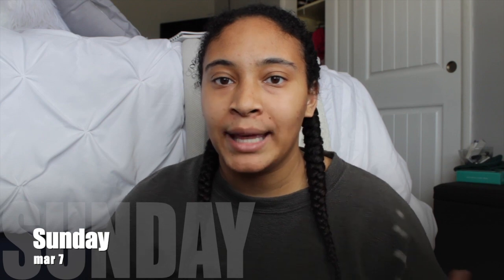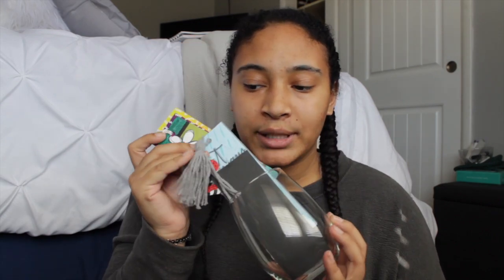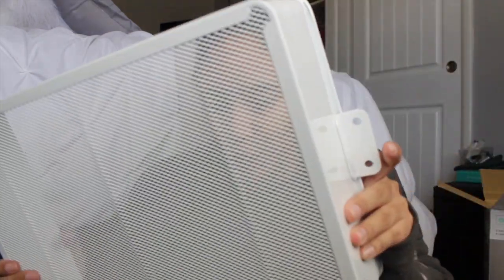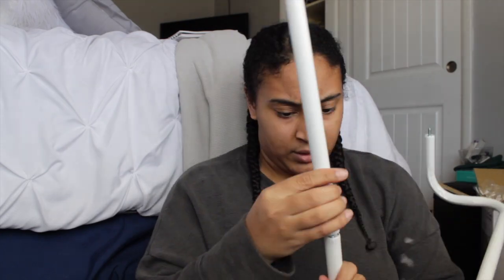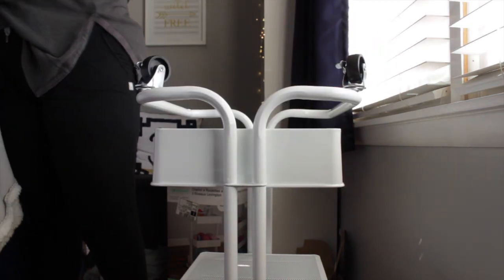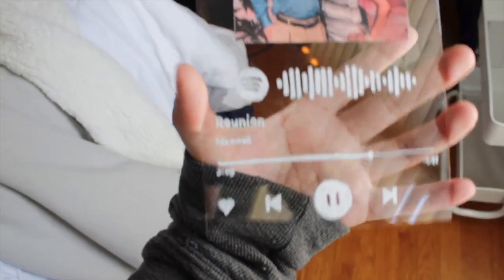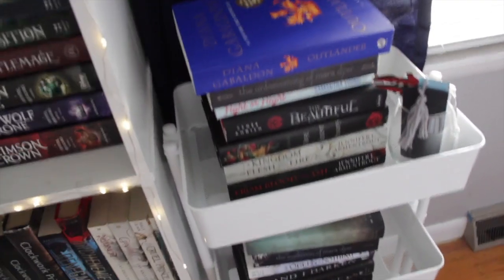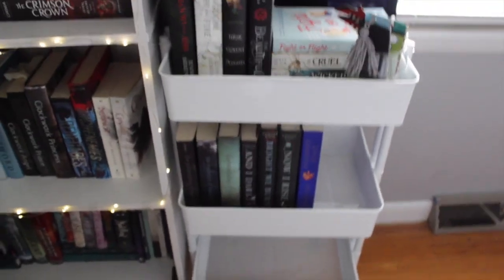buying and organizing a book cart | WEEKLY READING VLOG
Kiss My Cupcake
Pucked
A Sweet Mess
An Ember in the Ashes